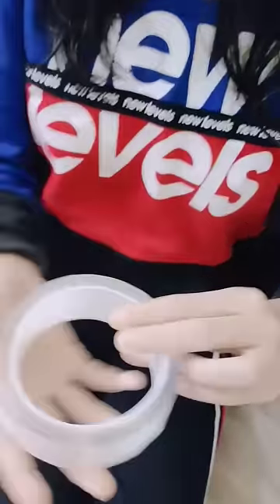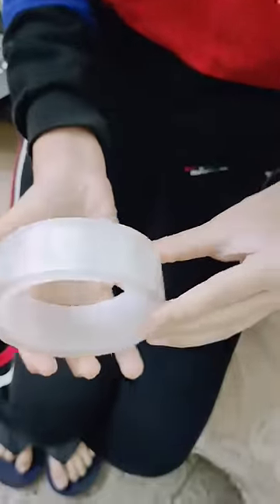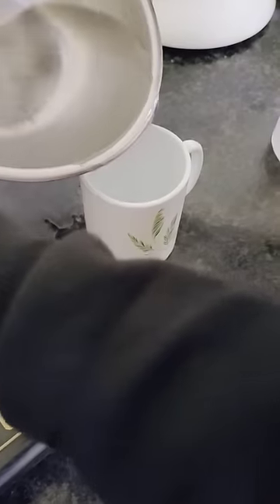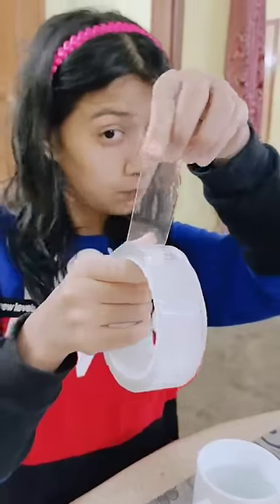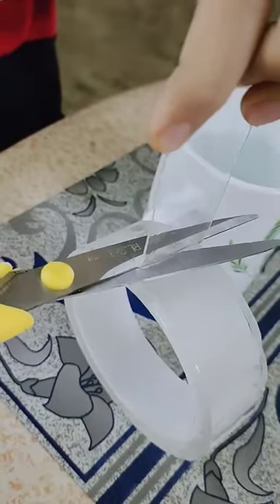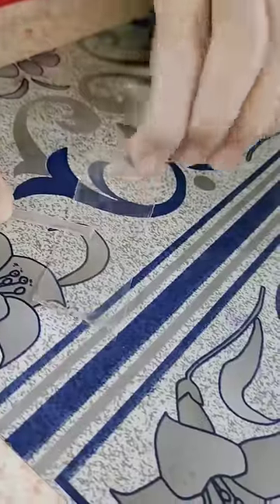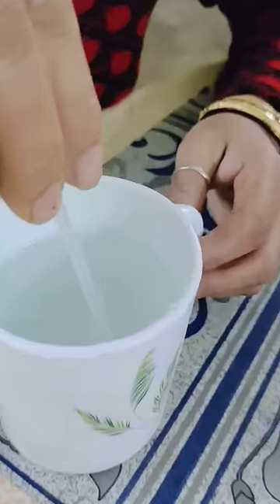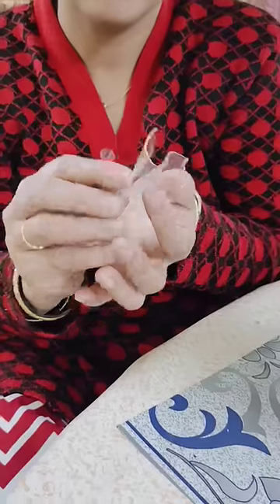Diy viral nano tape bubble